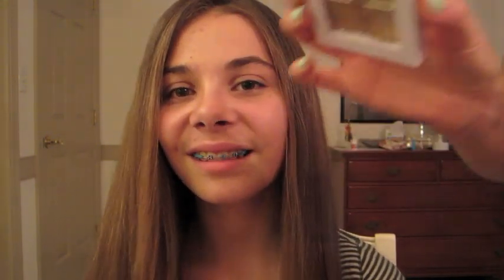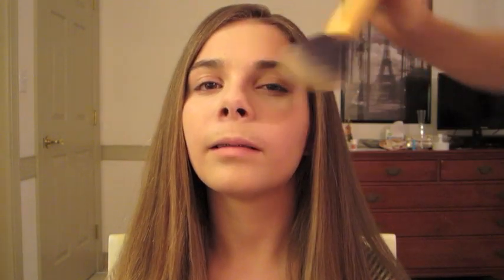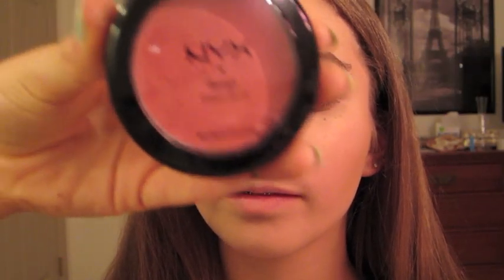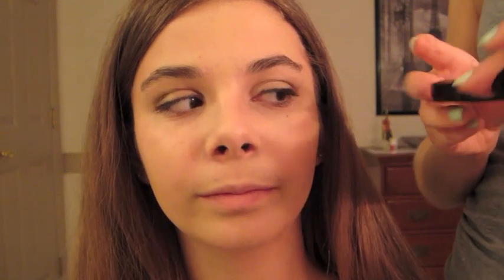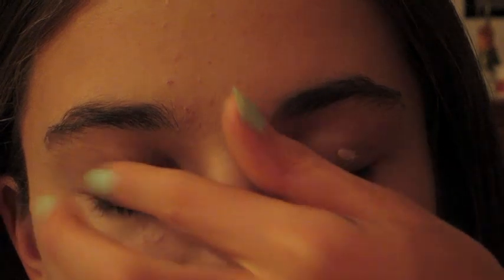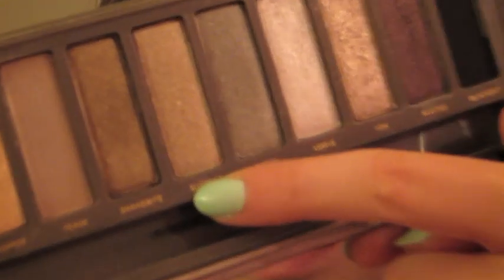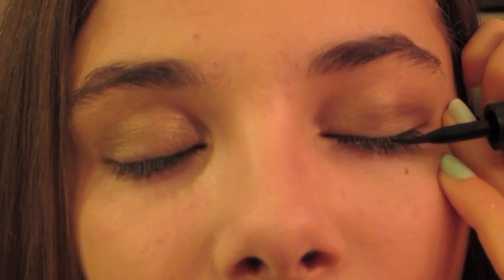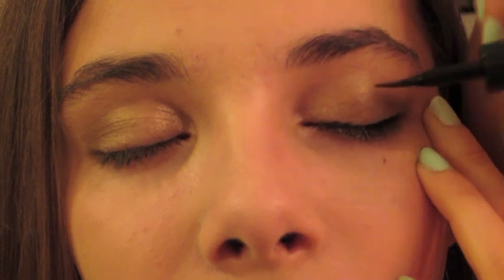Back to School Neutral Makeup Look